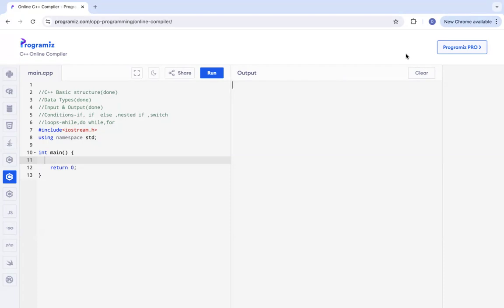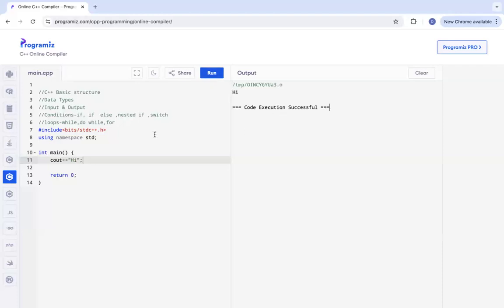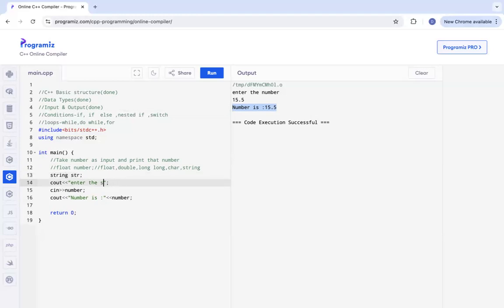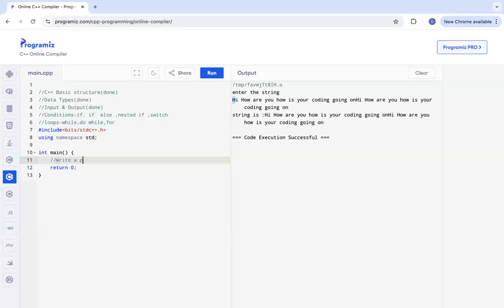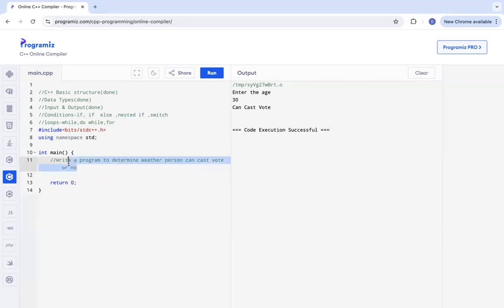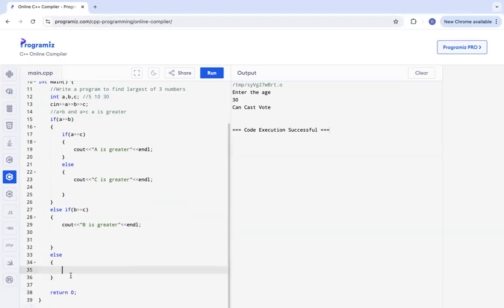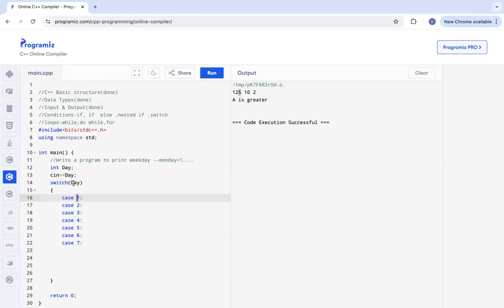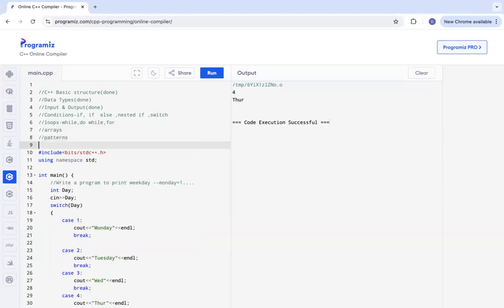Day1-Basics Of C++